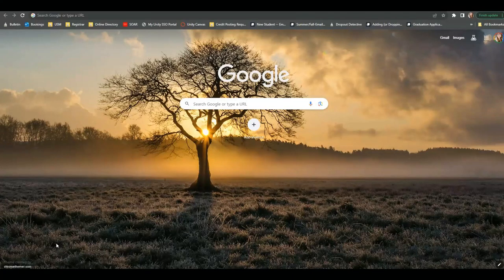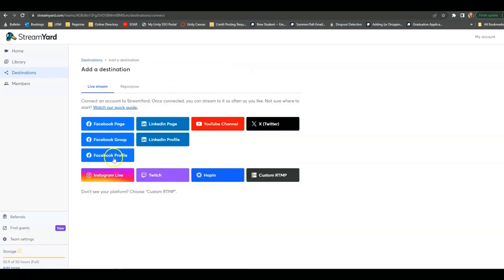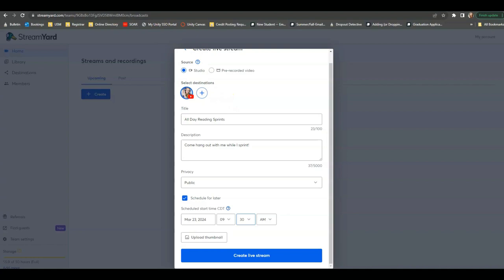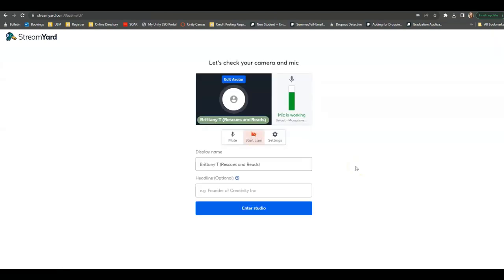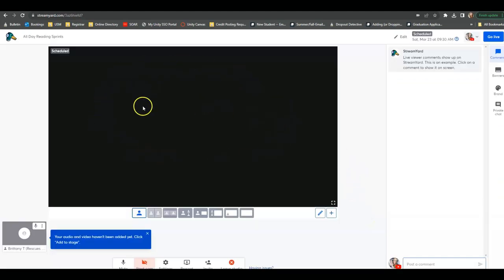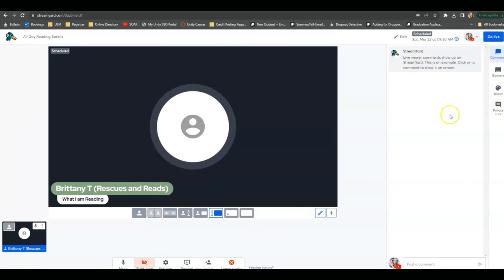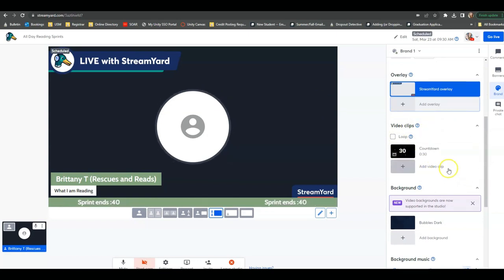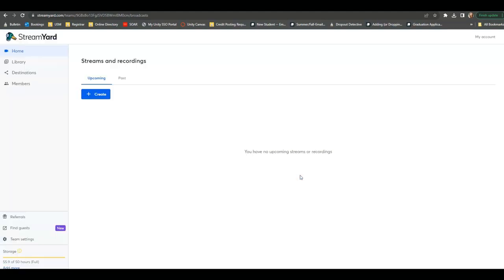Quick Tutorial: How I Run Reading Sprints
Hi All,

This video was kindly requested by @Laura_Reads and so I was happy to oblige.

I hope anyone who hopes to run reading sprints finds this helpful!

🌻Books Mentioned🌻:
** Above links are Amazon affiliate links, I receive a small commission on every purchase with no extra cost to you.There is no pressure whatsoever to purchase through these links, I will just be very appreciative if you do.

🎶Music🎶:
End Credits: Music from Uppbeat (free for Creators!)